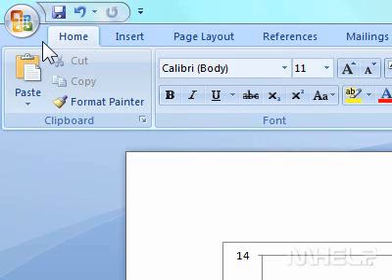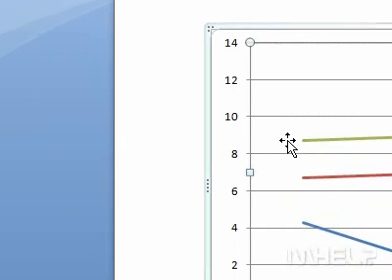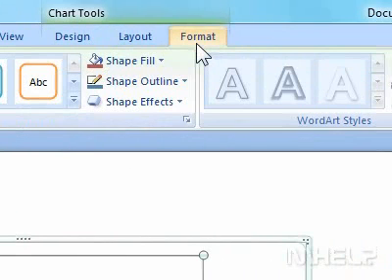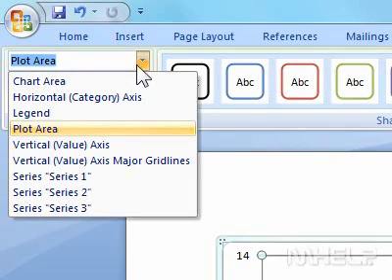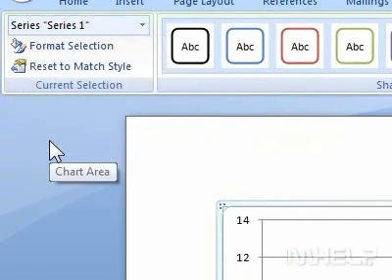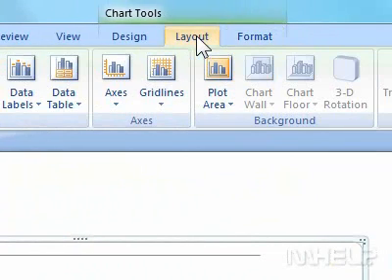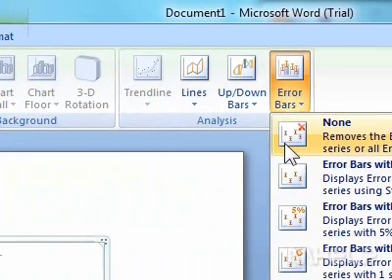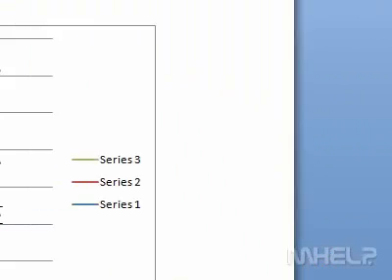How to add error bars in a document chart